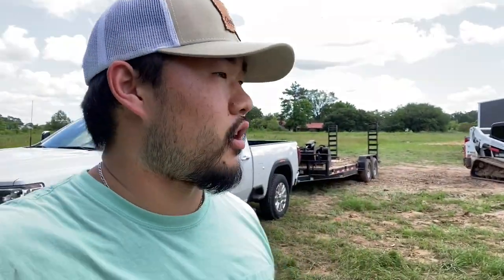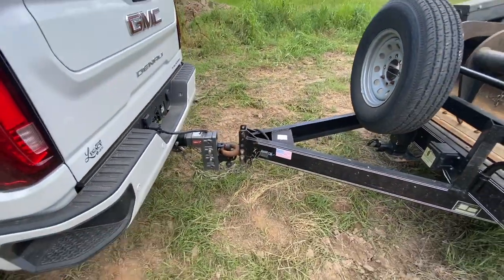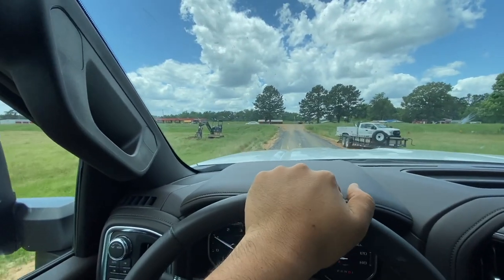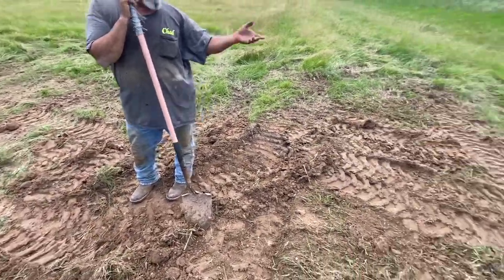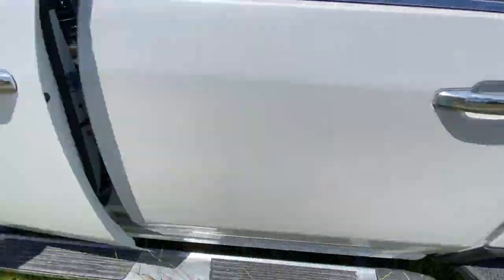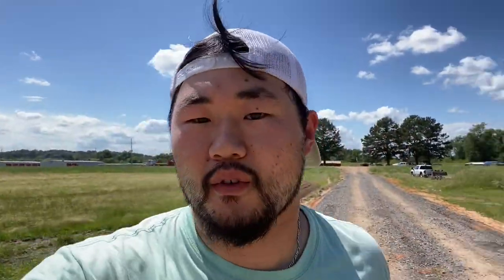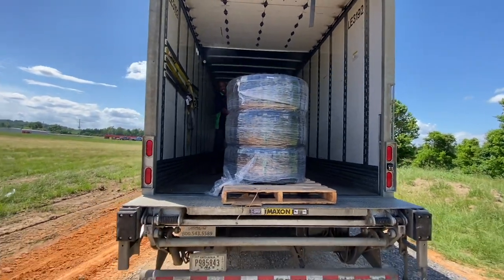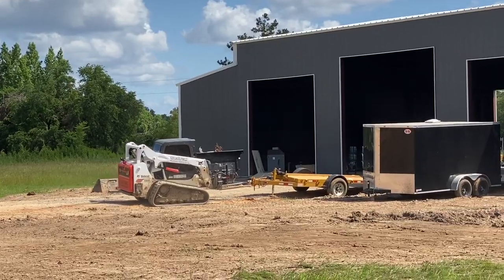Day 9 Finally Getting a Water Meter!